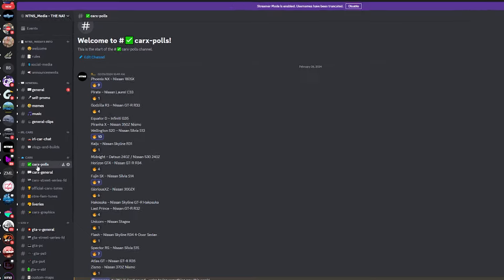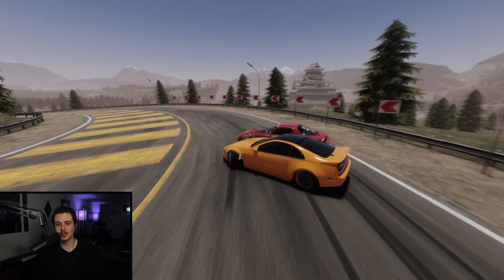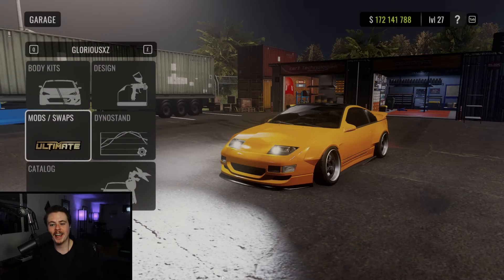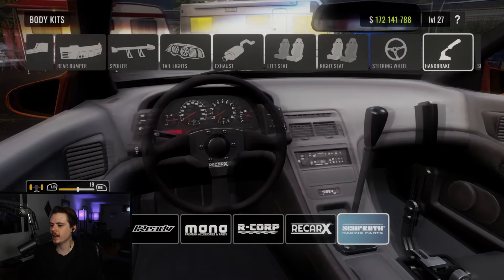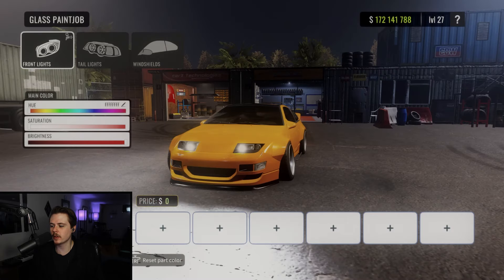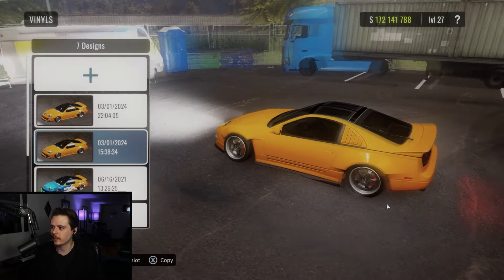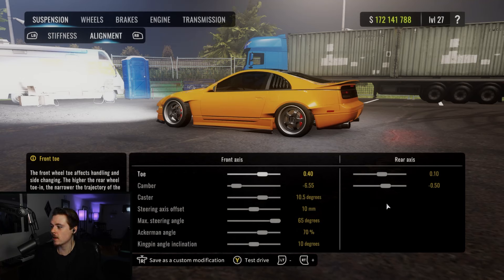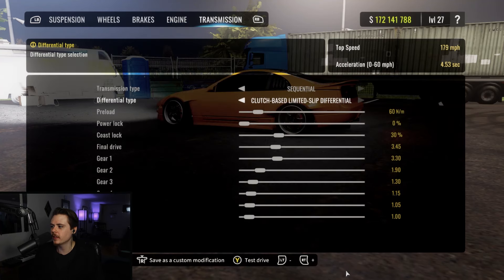INSANE 300ZX Tune! Car X "TOP 5" - Nissan Edition! [Glorious XZ Ultimate Setup, 90 ADH]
NEW 2024 Tune for the 300ZX/GloriousXZ!

TUNE CODE: 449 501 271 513

Drive with us!